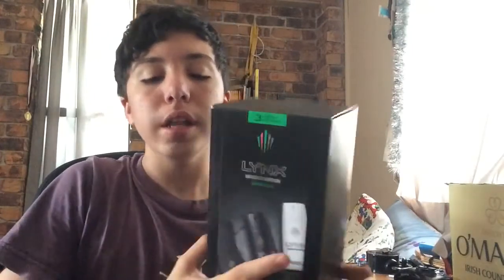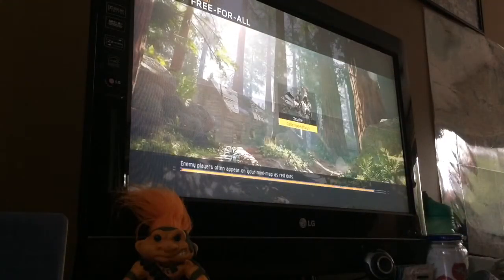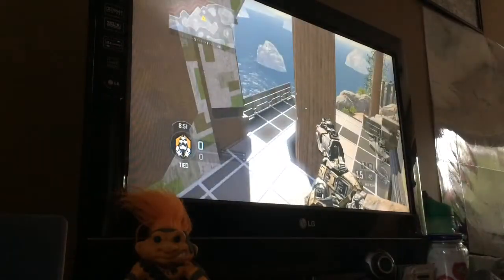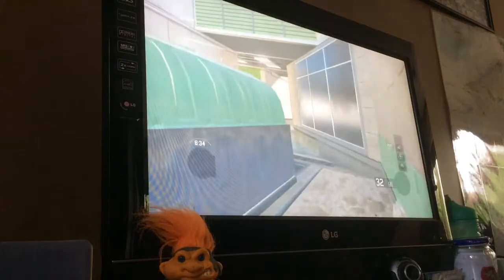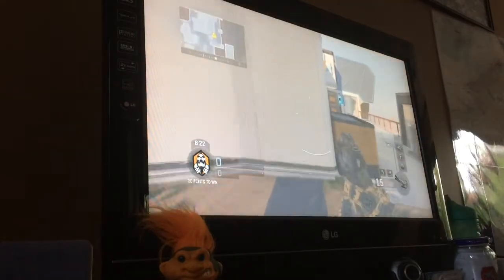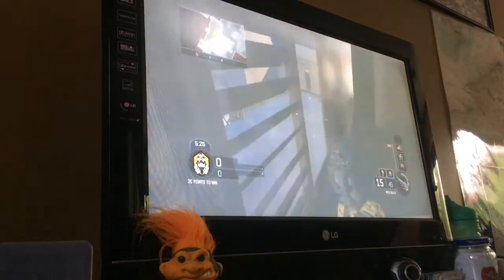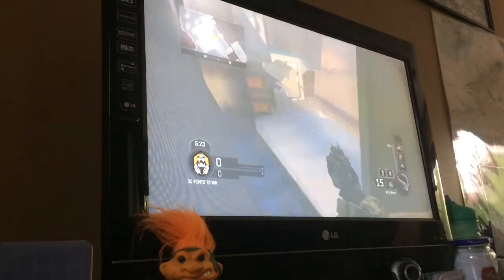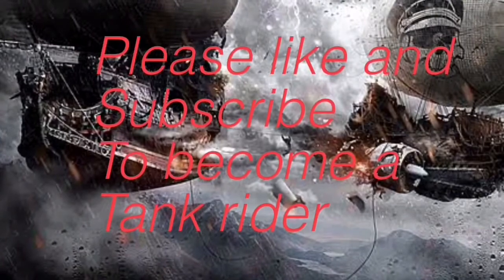“Best glitches ever” black ops 3 multiplayer (funny moments)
Fade by Alan walker
Other music
Little bit more by dyalla